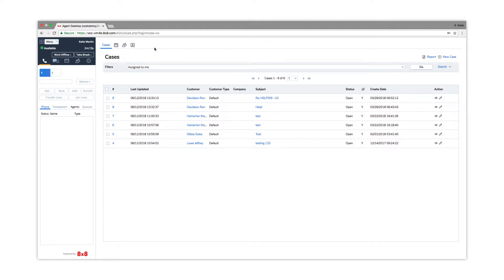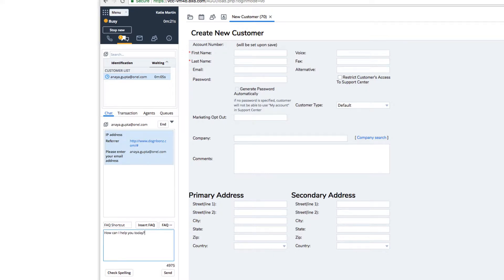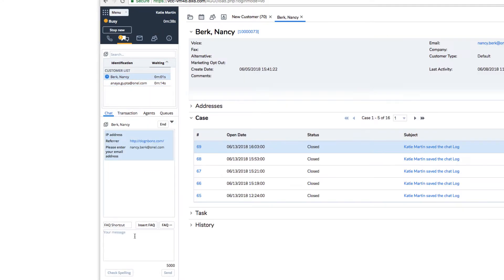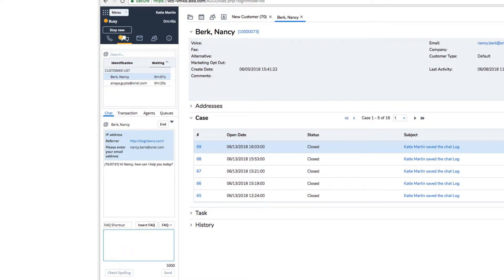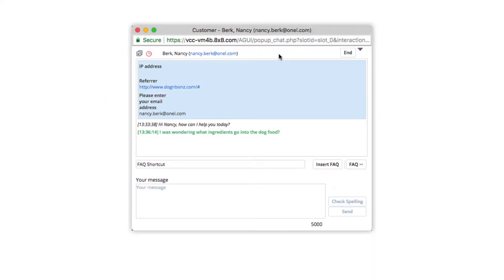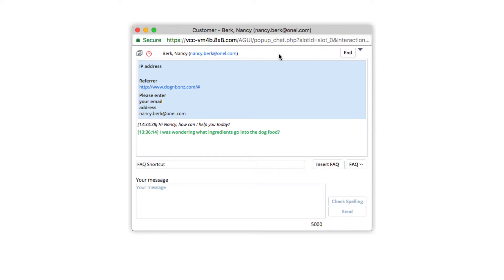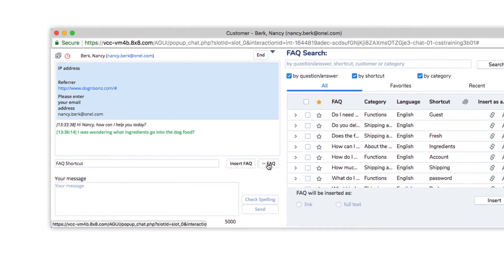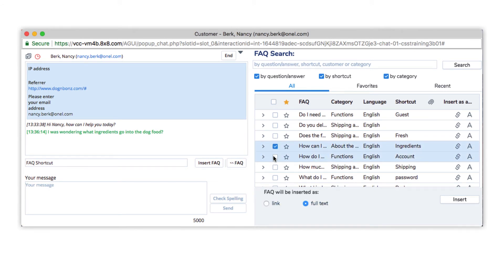How to Use the Chat Queue in 8x8 Contact Center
In this video, we'll learn about the chat queues feature inside the 8x8 Contact Center.